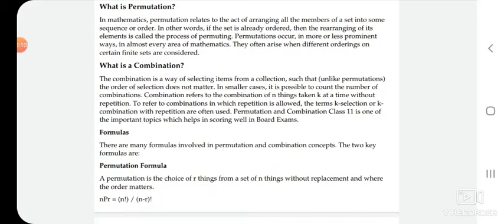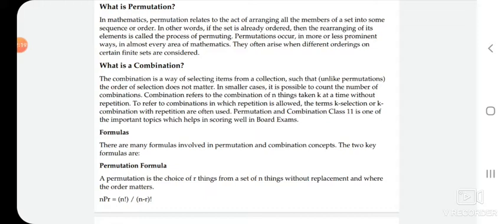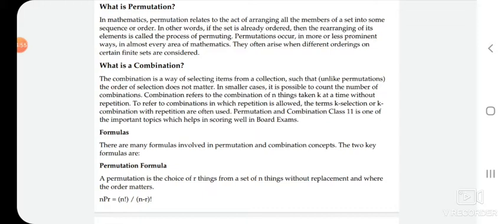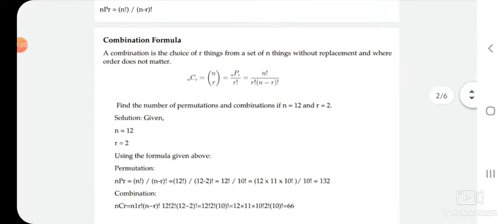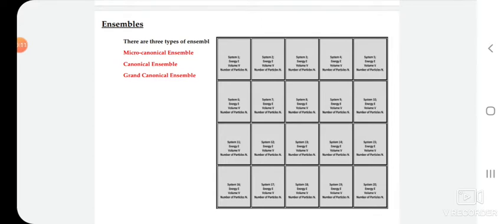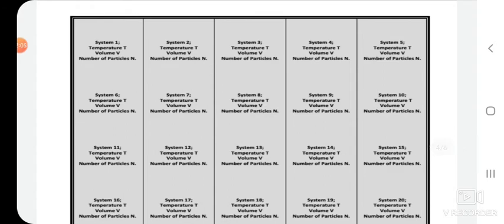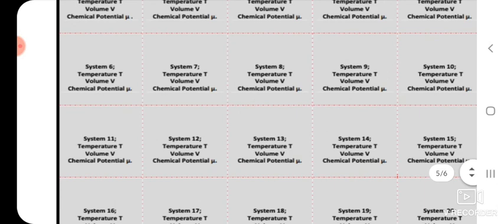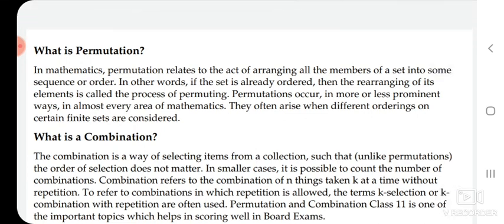Mr. Anil T. Kyadampure, Assistant Professor, Dept of Physics, Sanjeevanee Mahavidyalaya Chapoli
B.Sc. Second Year, Semester- III
Statistical Mechanics, Paper number- VII
Ensemble's